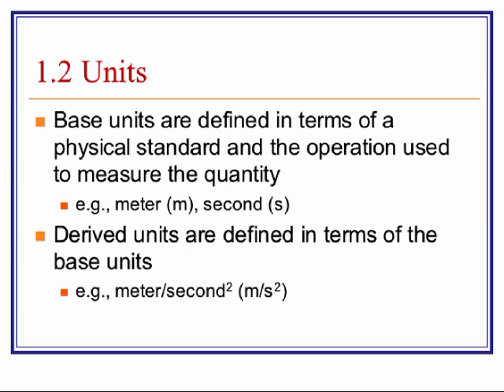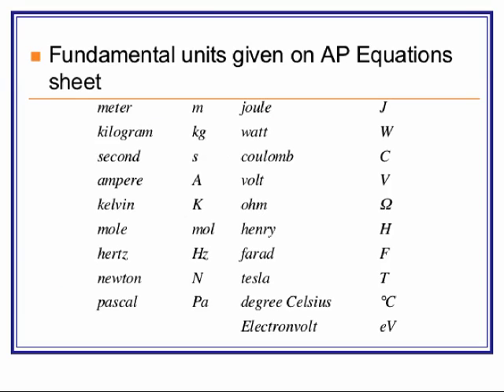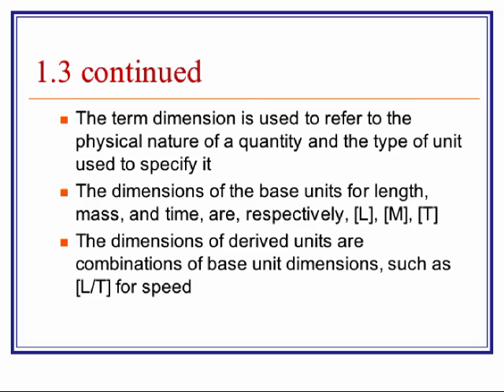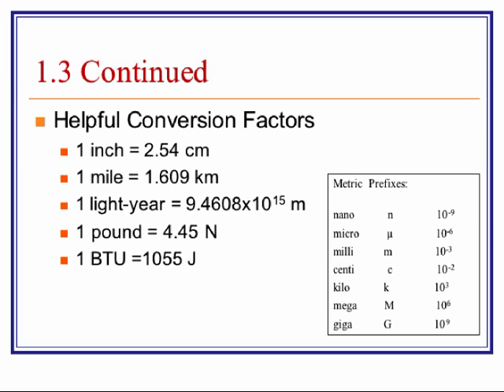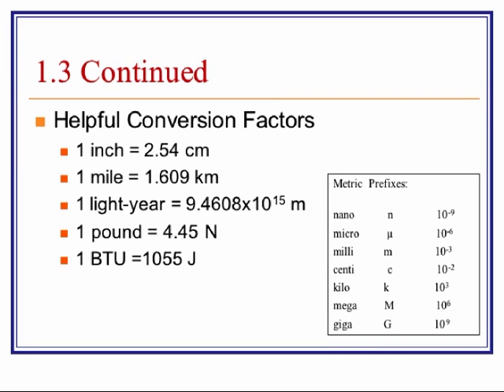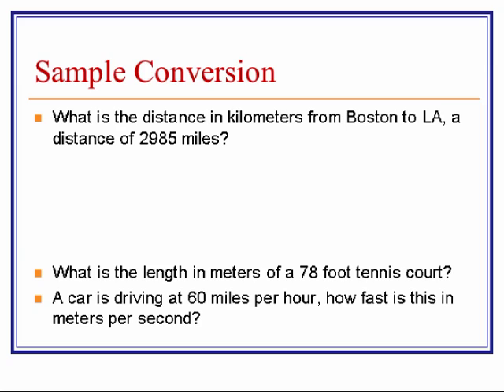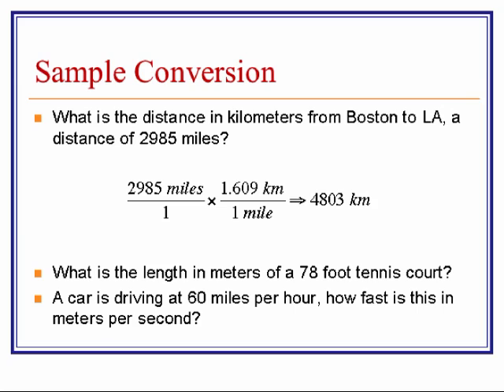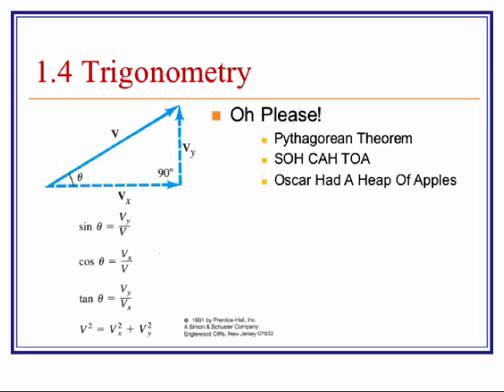01-1 Units, Dimensional Analysis, Trig.mp4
01-1 Units, Dimensional Analysis, Trig.mp4